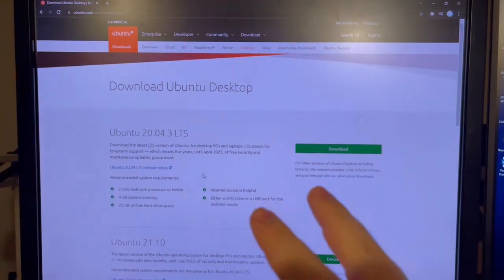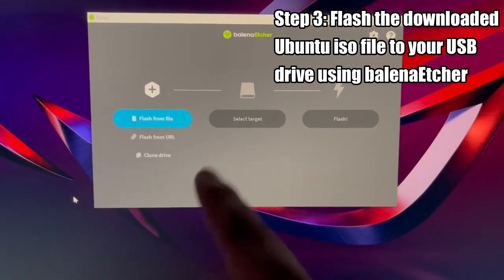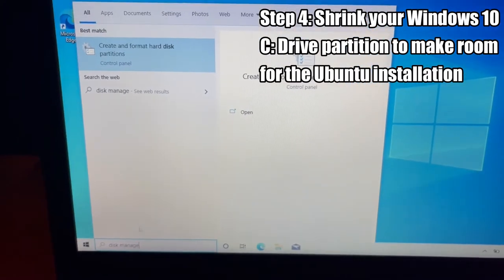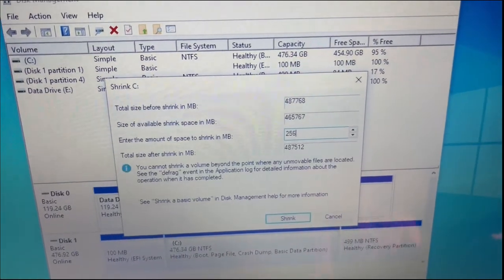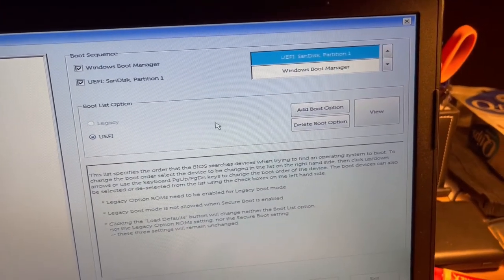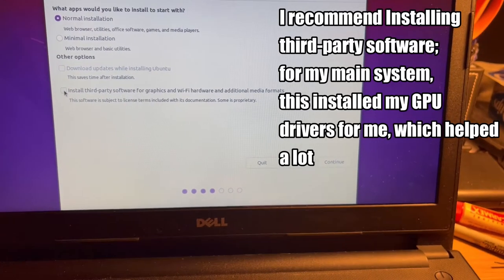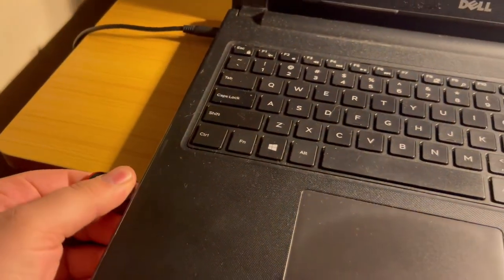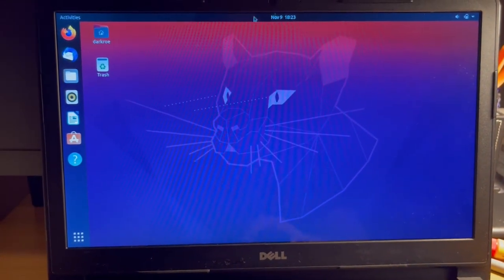Dual Booting Linux & Windows on the SAME SSD (or HDD)!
Here are the links to the programs used in this video:
Ubuntu iso file:

It really helps me out a lot :)

Have a wonderful day, whoever you may be, and remember to respect and love those around you! The entire human race is your family, as it is mine.